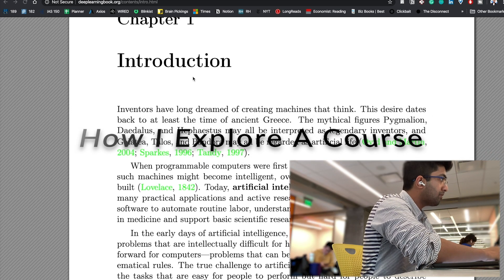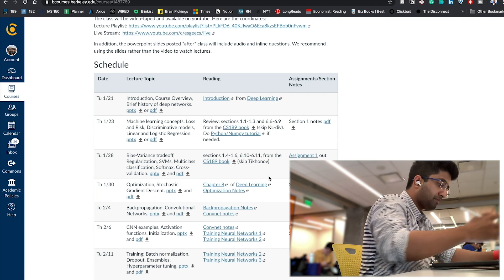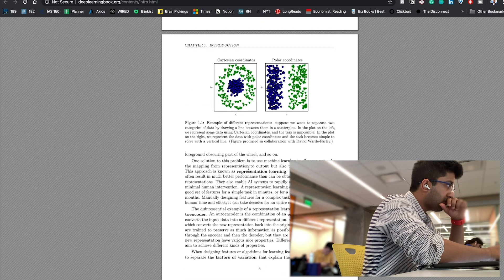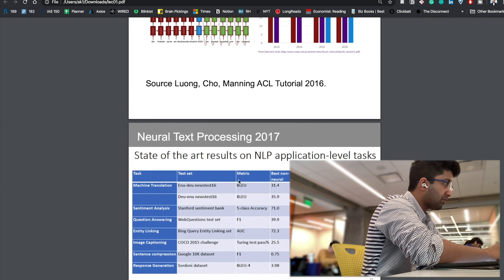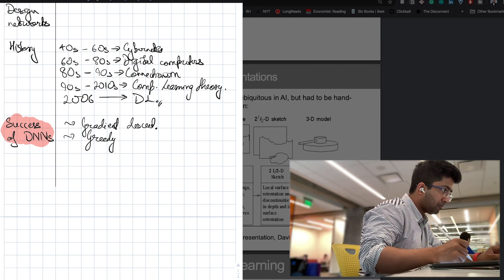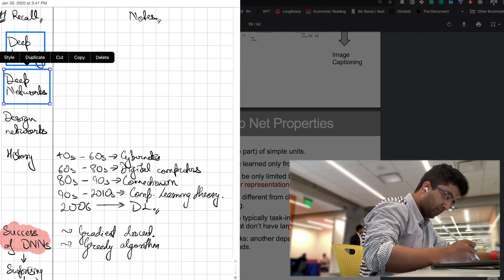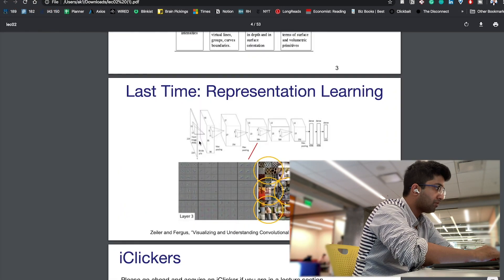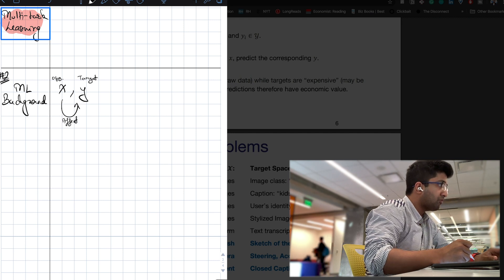How I Learn New Content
In this video, I present how I learn new content. Jump in to see how I take a survey (or explore) a new course I'm enrolled in -- Neural Networks.